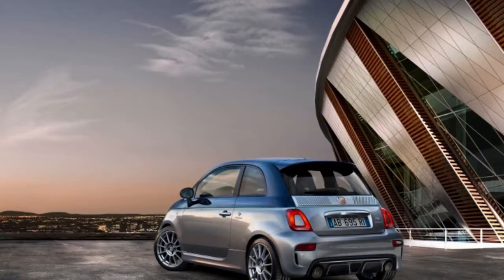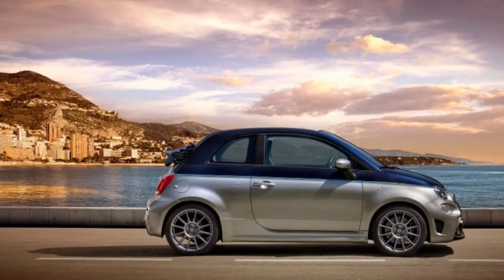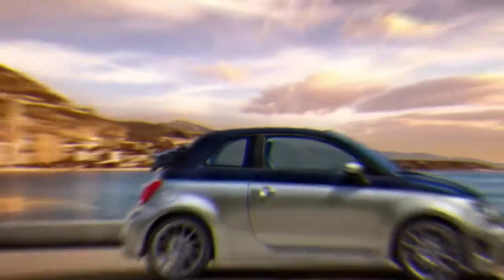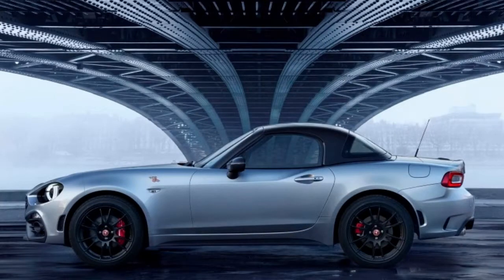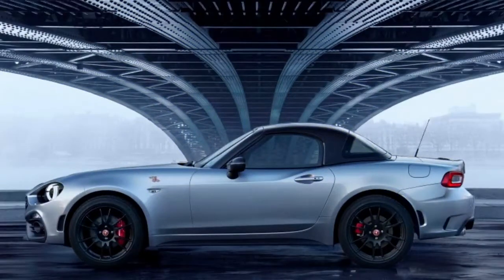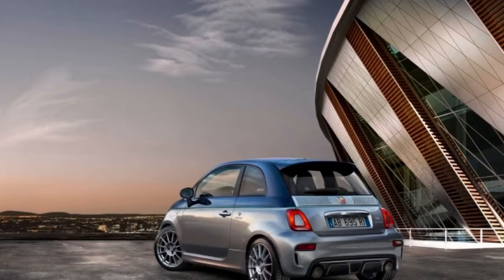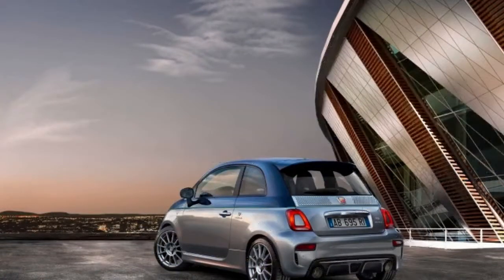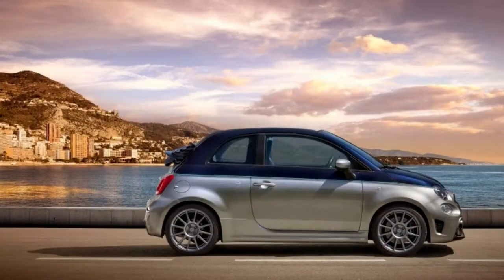Abarth to display 124 GT and 695 Rivale editions at Geneva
The GT is recognizable by its new carbon fiber hardtop, which is fitted or removed in 5 minutes, according to the manufacturer. The top weighs just 35 pounds, and offers rigidity advantages over the stock folding canvas top. It's also a lot less complicated than the MX-5 RF's folding targa top, and if the carbon fiber hard top becomes available separately, perhaps it might even fit as an OEM addition to MX-5 Roadsters. As well as the hardtop and a special partially matte black paint job, the GT also gets lightweight 17-inch OZ wheels.